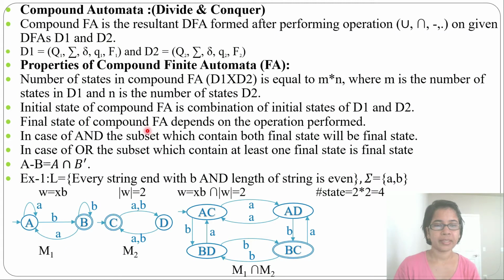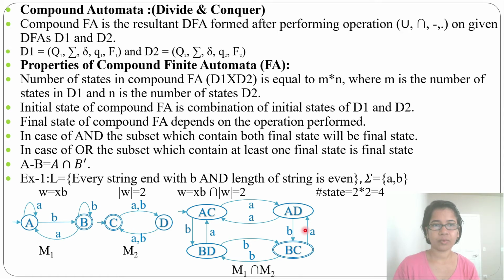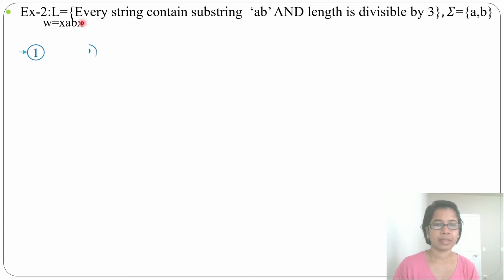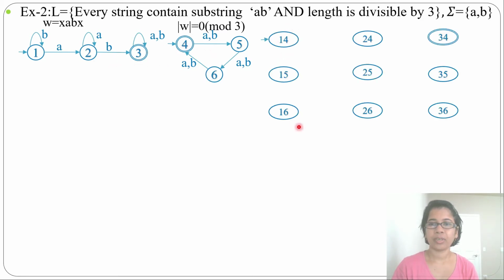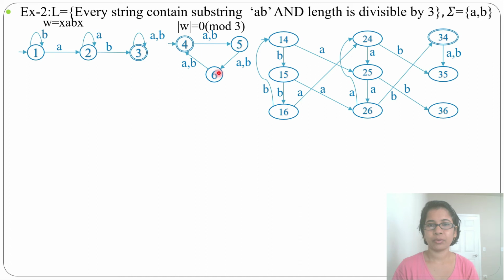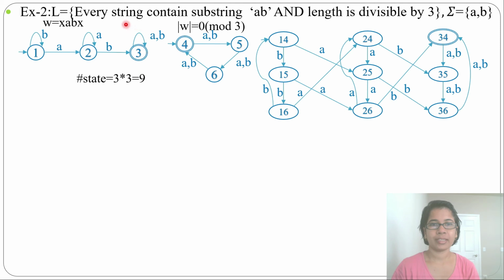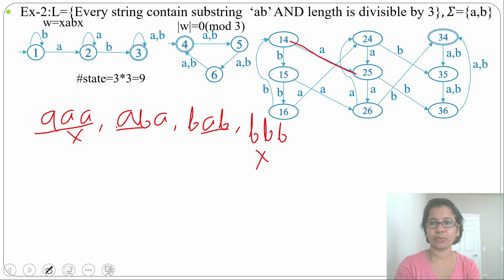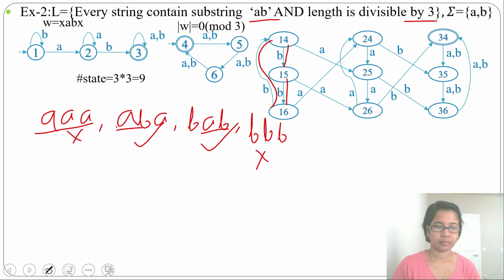Ch-1.38: And /(∩) Intersection with example L={Every string contain substring ‘ab’ AND length is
In this lecture i discussed Compound Automata  with following example.
And /(∩) Intersection of two DFA
Ex-2:L={Every string contain substring  ‘ab’ AND length is divisible by 3}      ,𝛴={a,b}